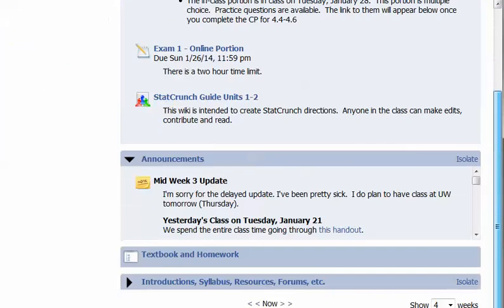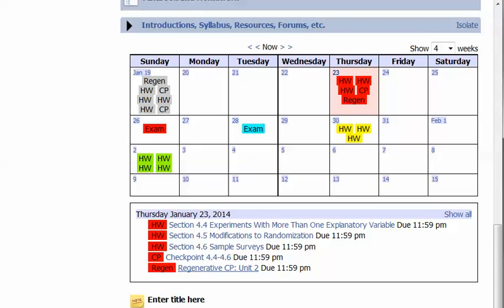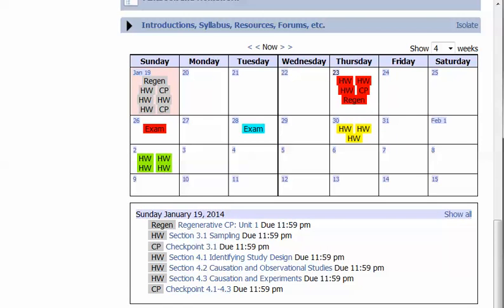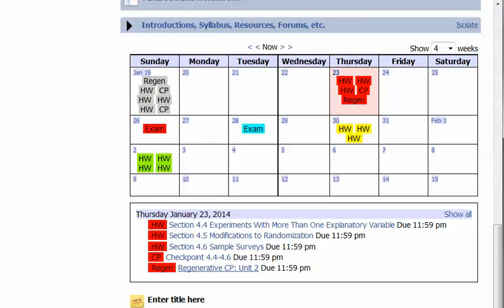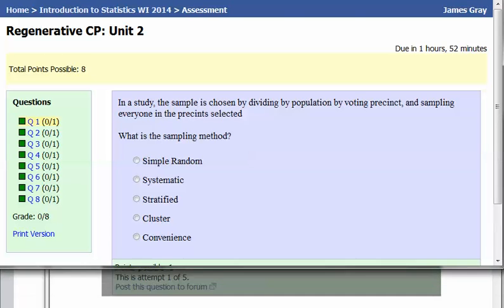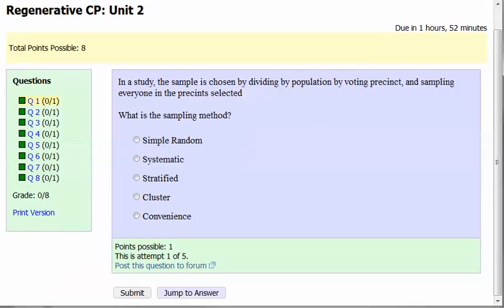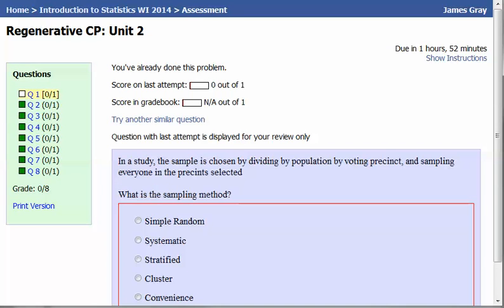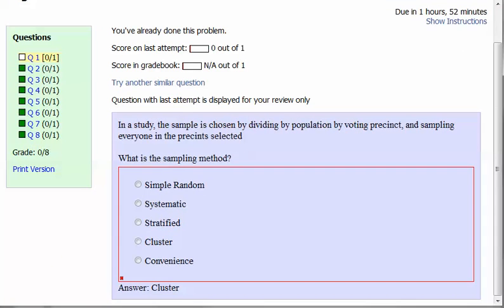1/23/2014 10:07:18 PM